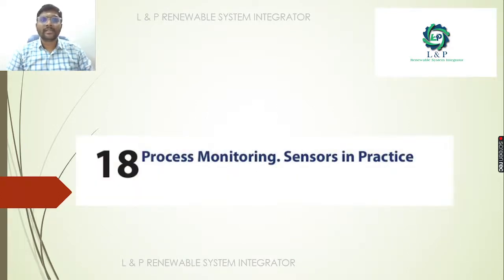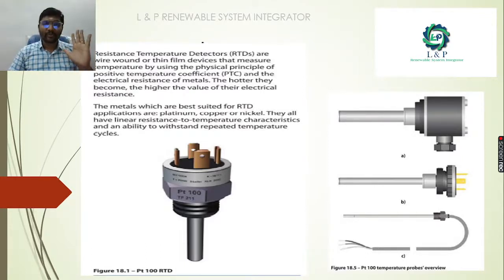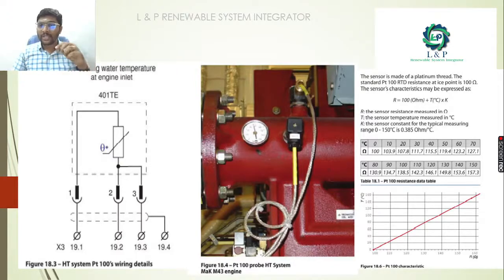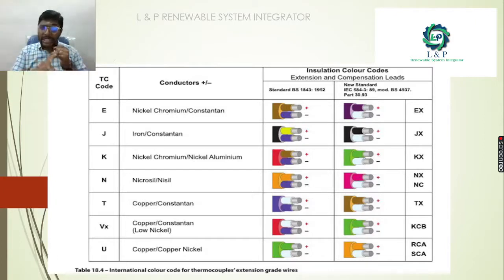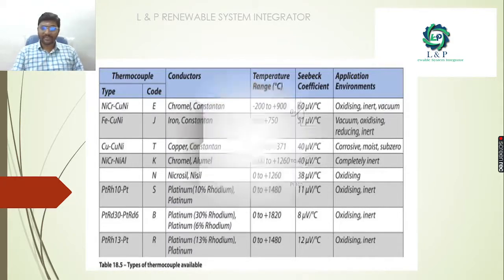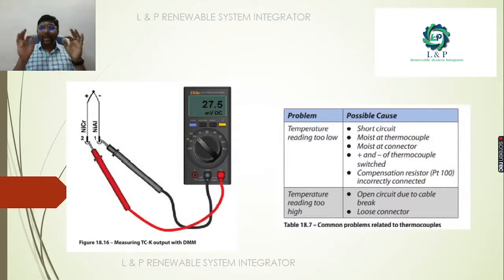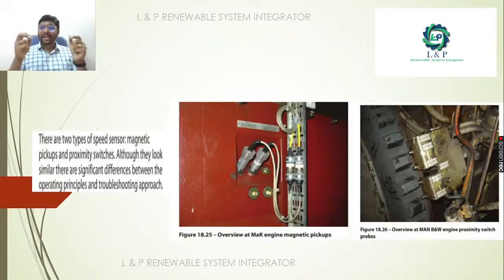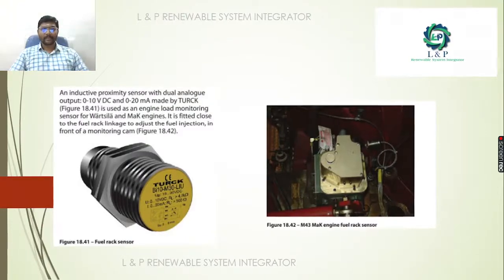SHIP AUTOMATION MARINE BASICS PART 18 OF 22-ENGLISH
PLEASE CONTACT

HOW Pt100 RTD LOOKS LIKE ?
HOW Pt100 RTD IS WIRED ?
HOW SOLID STATE THERMOSTAT LOOKS LIKE ?
WHAT ARE THE INTERNATION COLOUR CODE FOR EXTENSION CABLES FOR Rt100 ?
WHAT ARE THE TYPES OF THERMOCOUPLES AVAILABLE IN MARKET ?
HOW A CONVERTER LOOKS LIKE ?
HOW TO MEASURE RESISTANCE ACROSS RESISTANCE TERMINALS ?
HOW A PRESSURE TRANSDUCER LOOKS LIKE ?
HOW A SPEED SENSOR LOOKS LIKE,WHAT ARE SPEED SENSOR TYPES ?
WHAT ARE THE SENSOR SYMBOLS & ITS OUTPUT ?
HOW A FUEL RACK SENSOR LOOKS LIKE ?